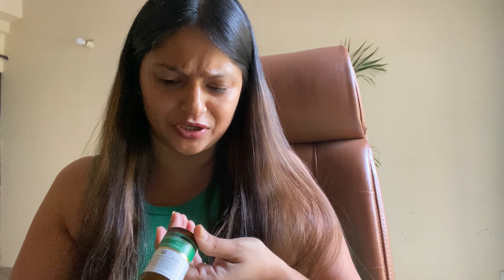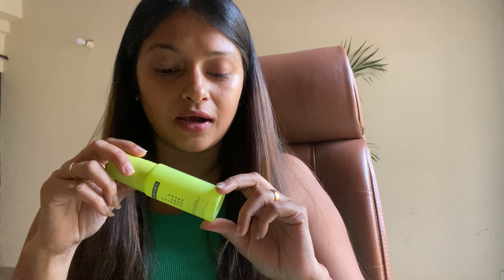My current skincare Routine !!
Not sponsored-  honest review of the products I actually love and re-buy.

Love
Kanchan